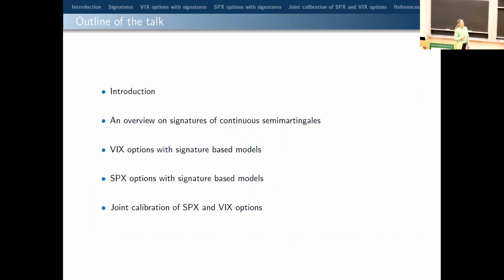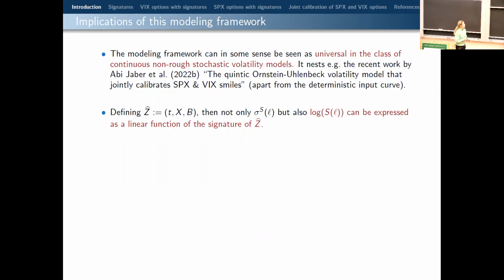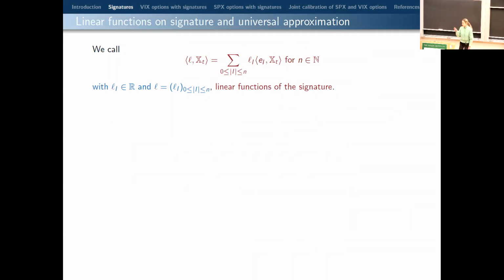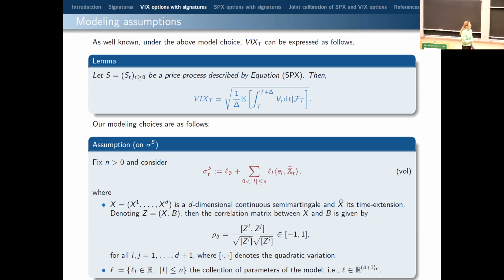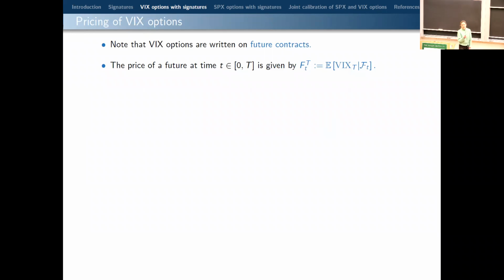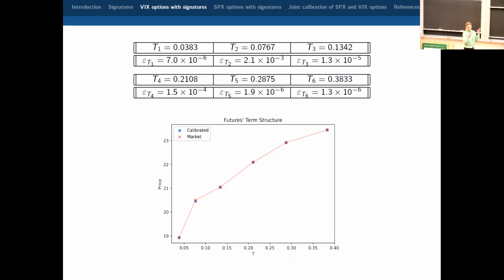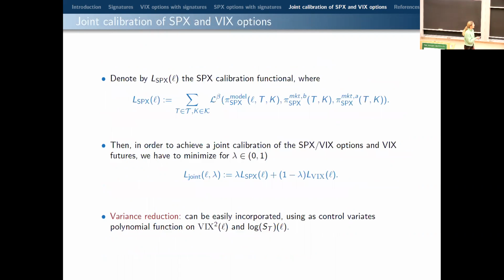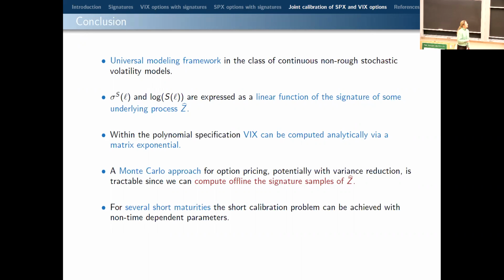Joint calibration to SPX and VIX options with signature-based models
Speaker: Christa Cuchiero, University of Vienna
Date: February 22, 2023